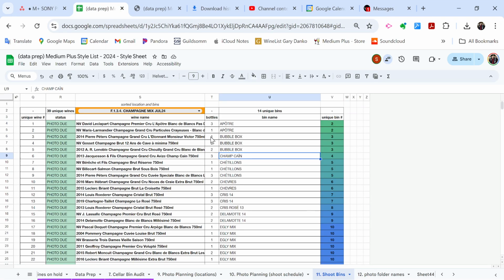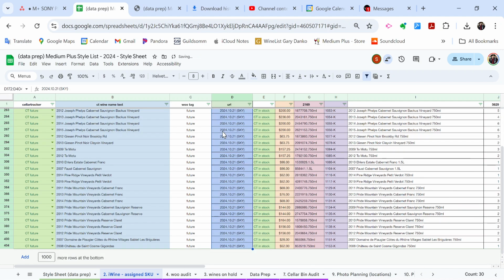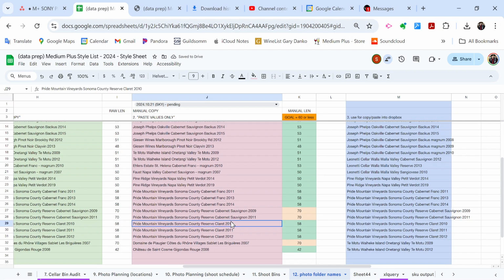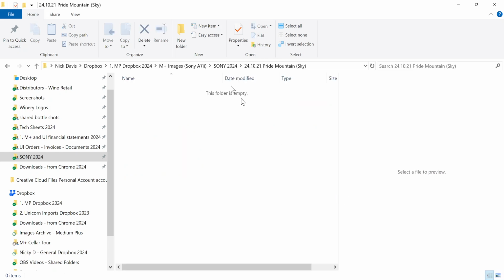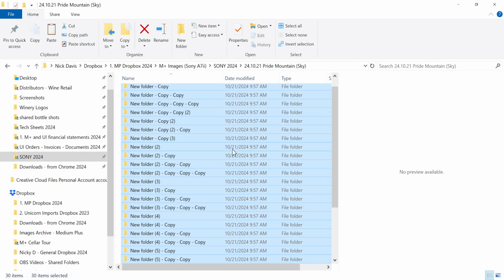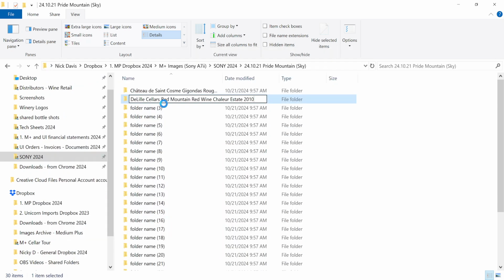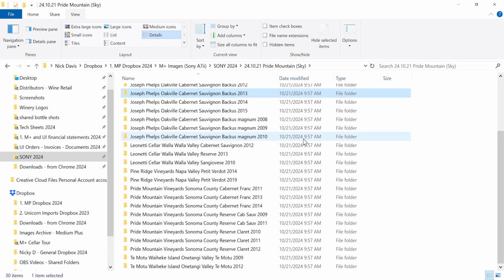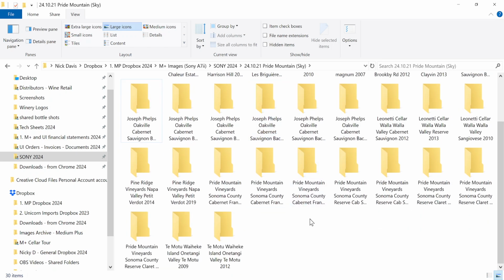Asana Photo Project - Shoot Planning 2 (Dropbox folders)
Preparing Dropbox folders for the upcoming photo shoot.